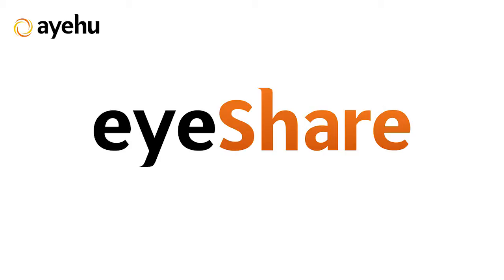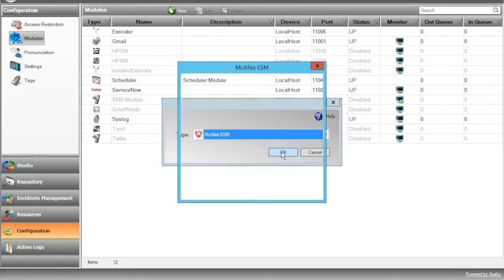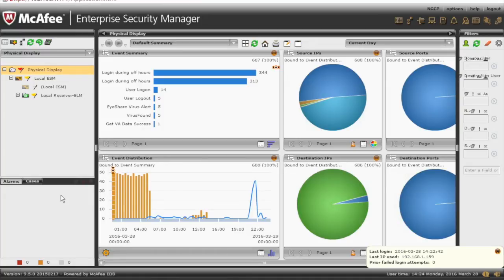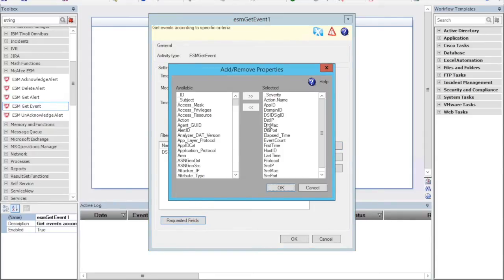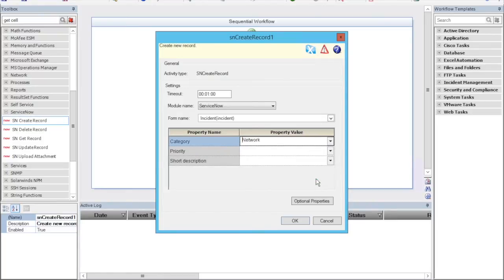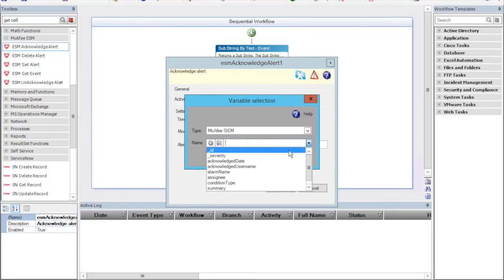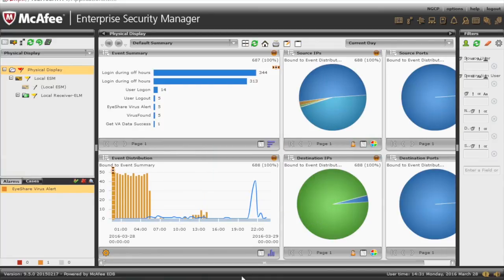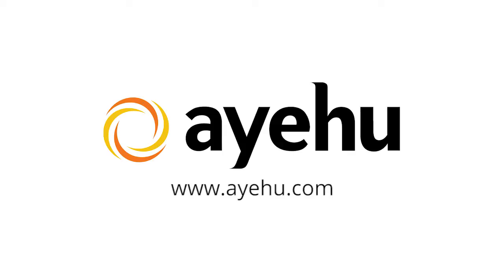Integrating Ayehu eyeShare with McAfee SIEM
eyeShare’s integration with McAfee ESM accelerates cyber security incident response to SIEM alerts by using advanced automation.  Together, these best-of-breed tools provide an enterprise-grade solution to easily automate and streamline security policy tasks (playbooks) executed in response to ESM-generated alerts.  The result is immediate and reliable defense against detected threats that helps mitigate damage from cyber security breaches, and serves as a force multiplier for overwhelmed NOC & SOC teams.